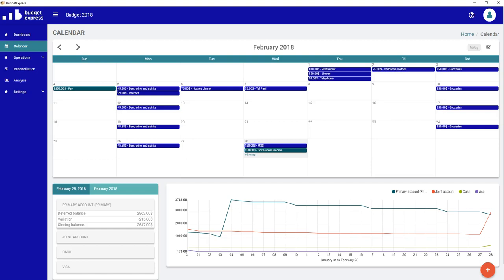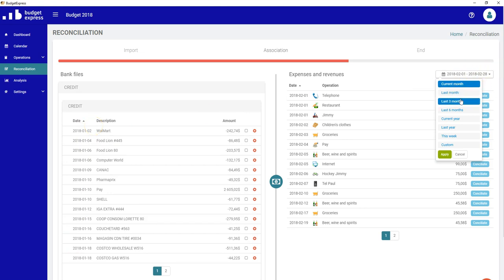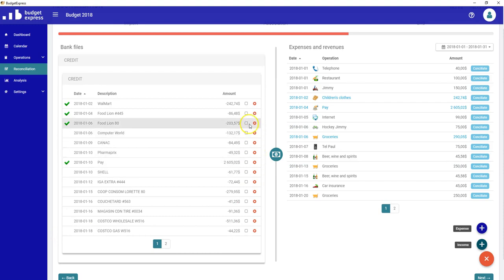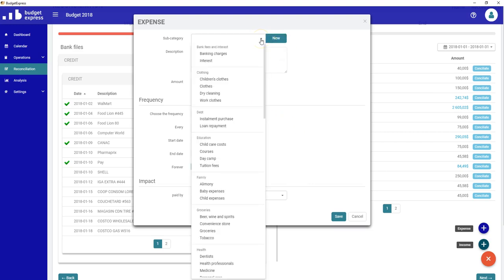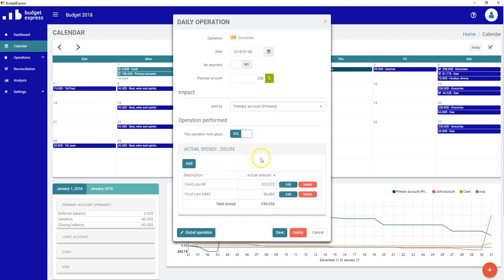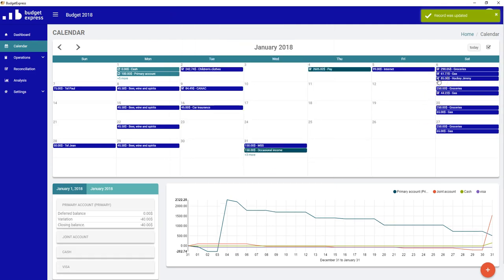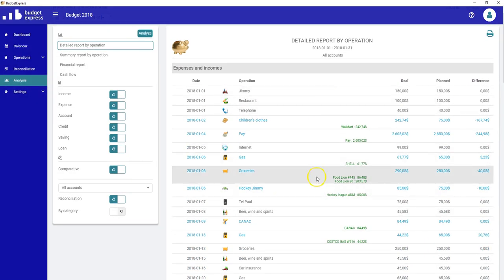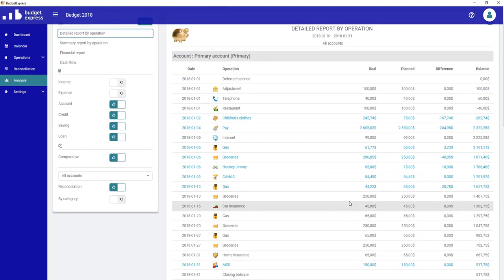Do your Bank reconciliation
This video explain how do your bank reconciliation